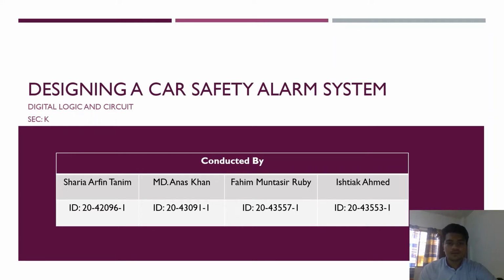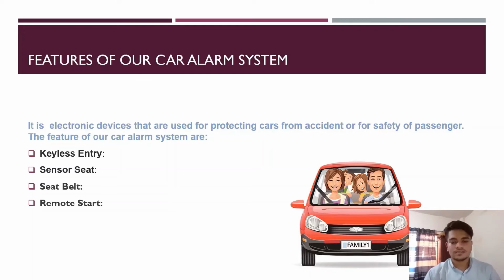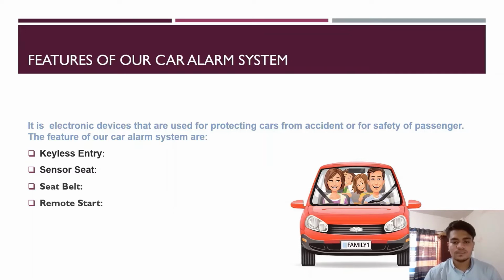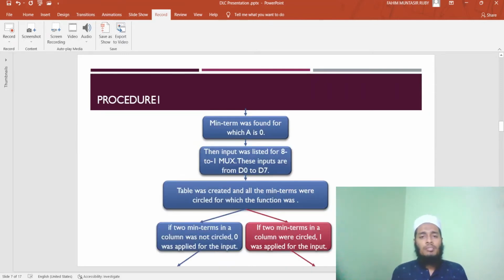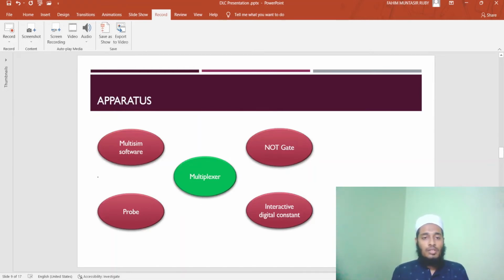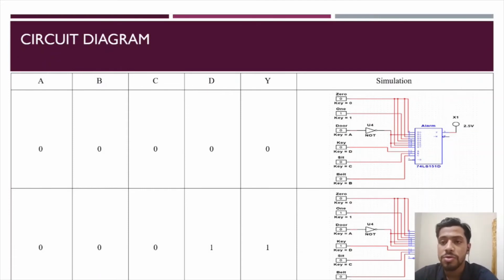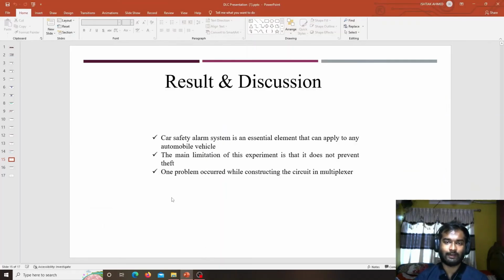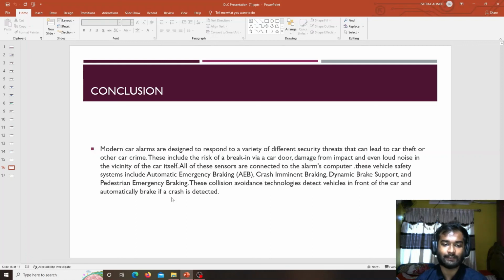Digital Logic and Circuits presentation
Designing a car safety alarm system